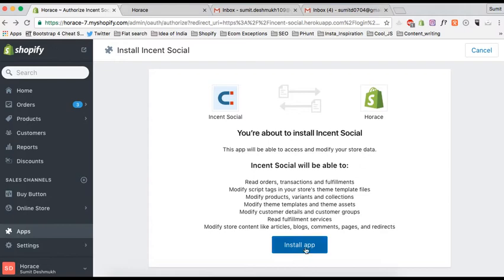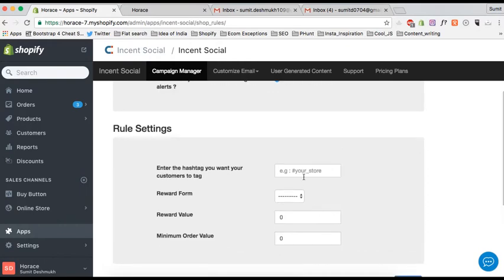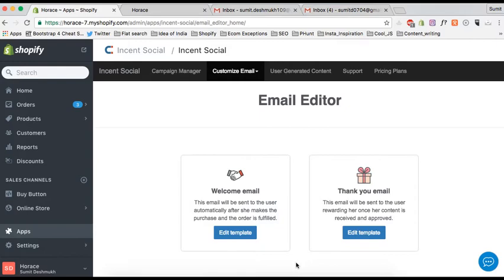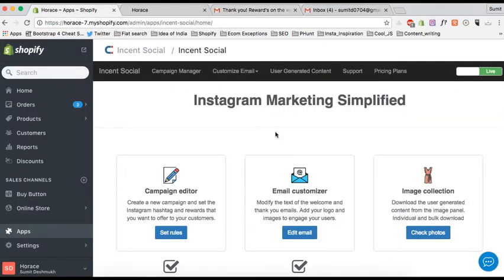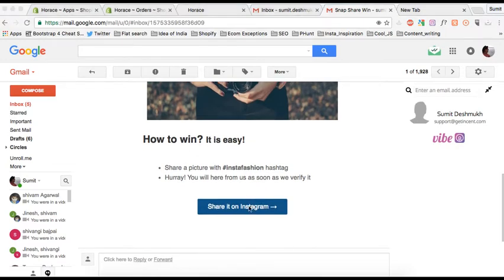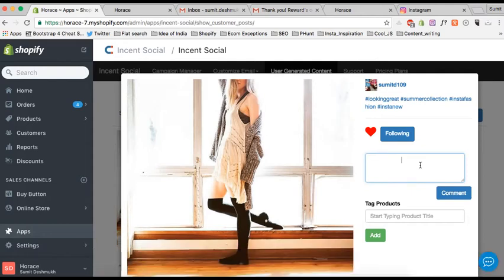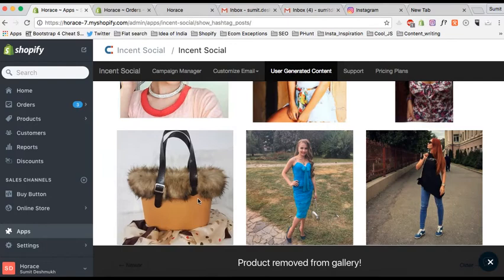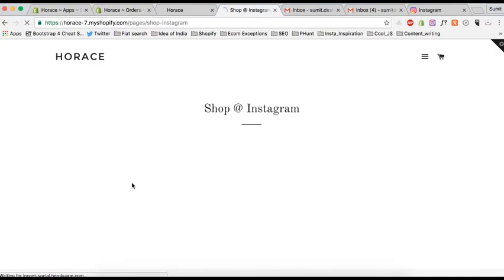Incent Social Detailed Screencast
This video gives a detailed demonstration of Incent Social.